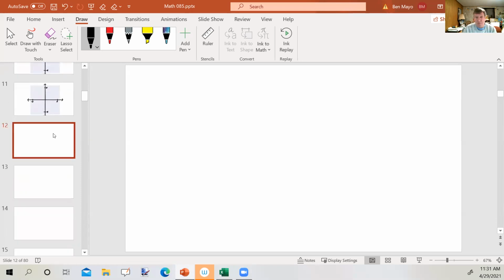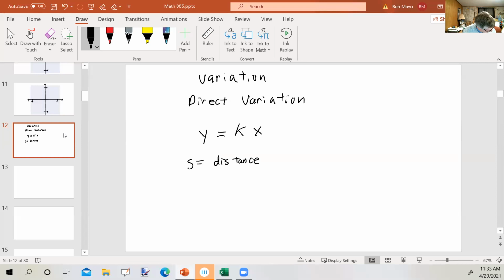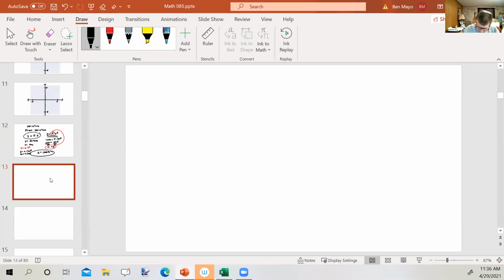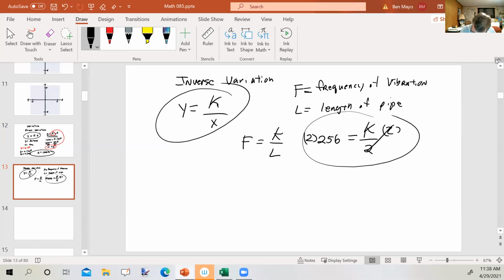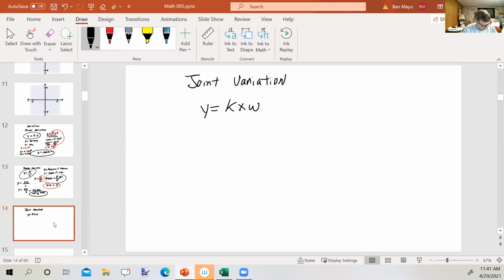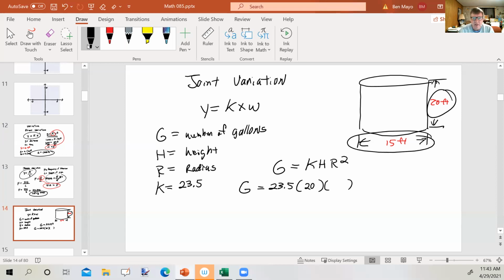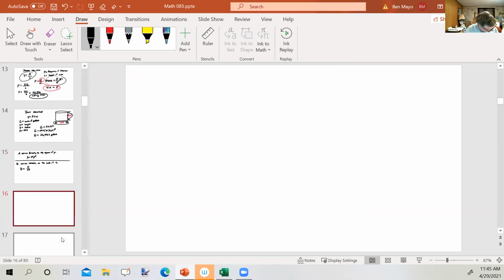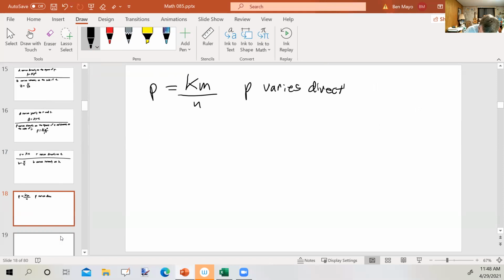Math 0095 Spring 2021 Section 8.9